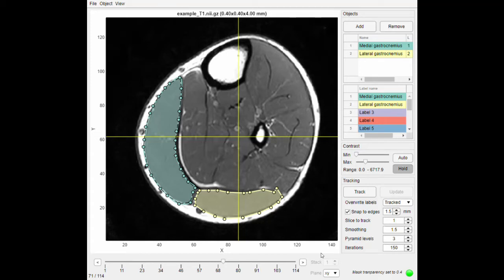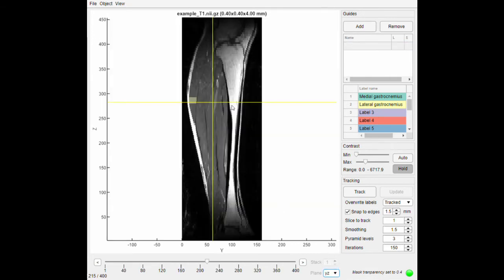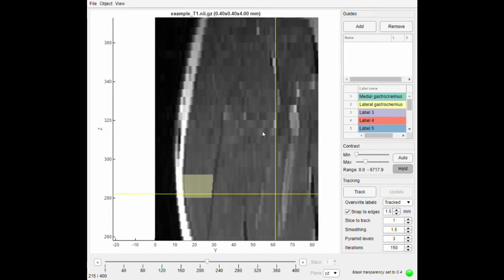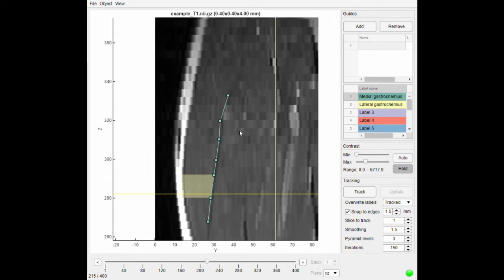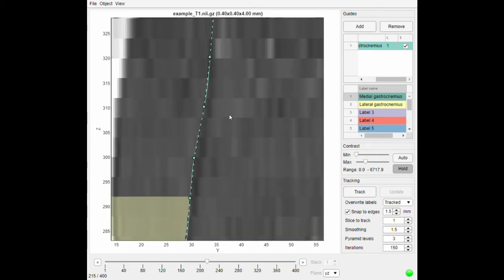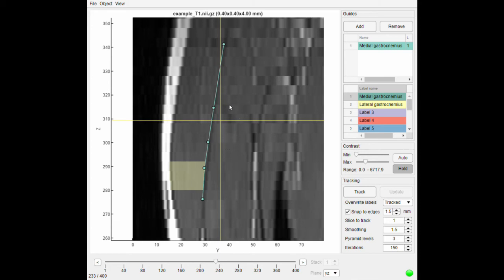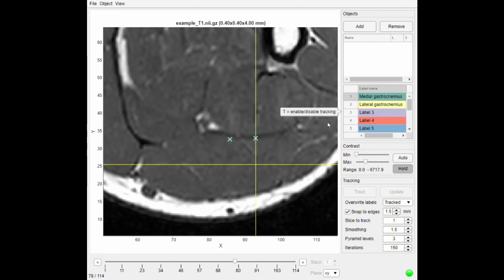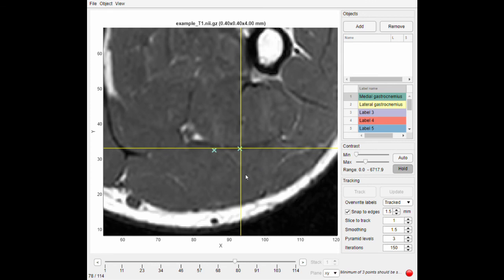SASHIMI Segmentation - Tutorial 6: Guides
In this tutorial you will learn how guides can be set and used to guide your segmentation.